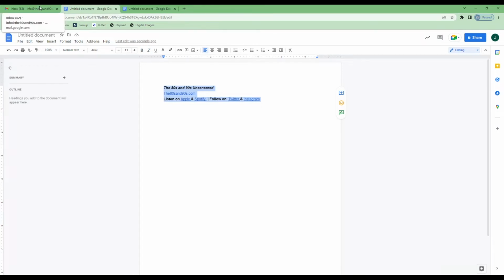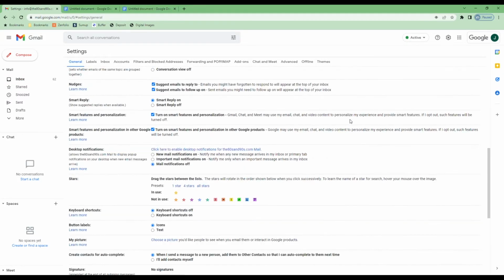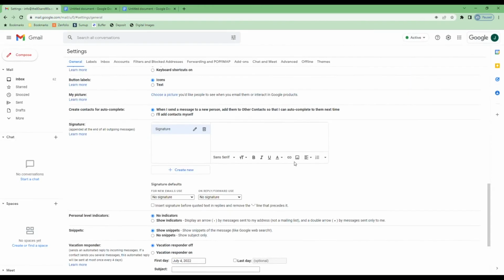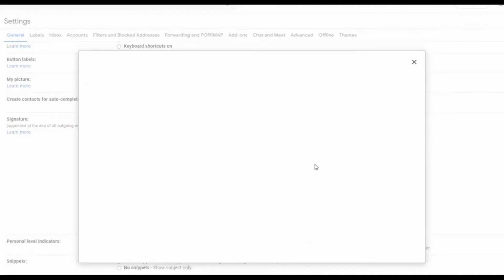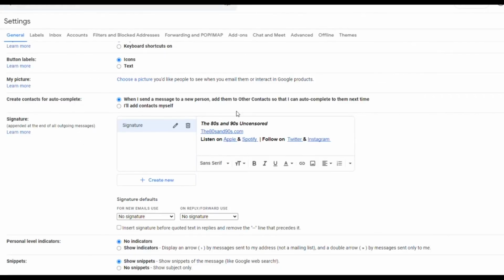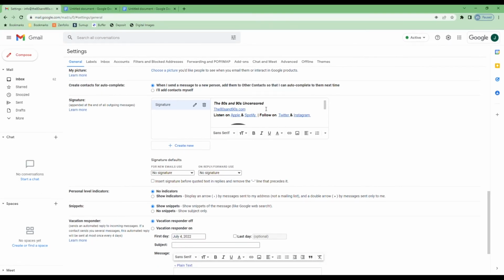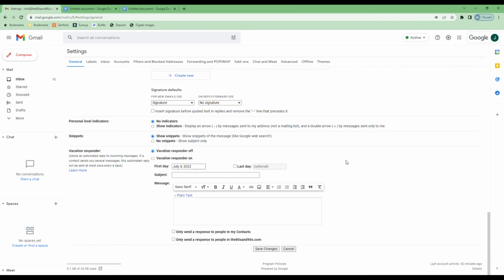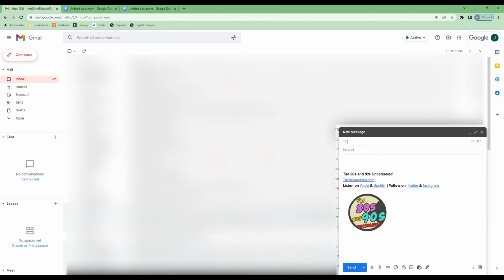How to Add Signature in Gmail With Links and Logos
This tutorial will show you how to add a signature to your Gmail.